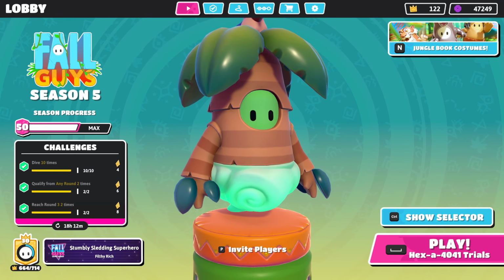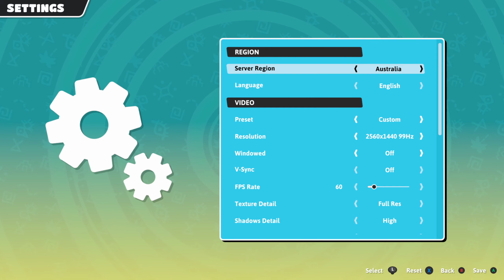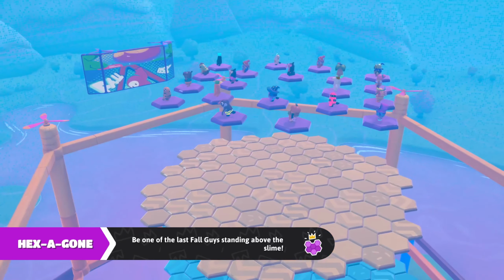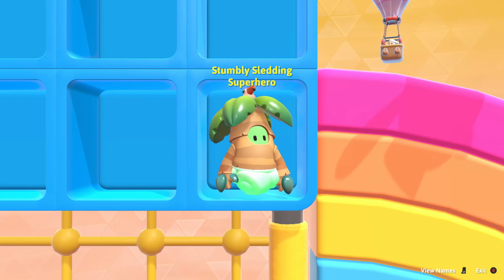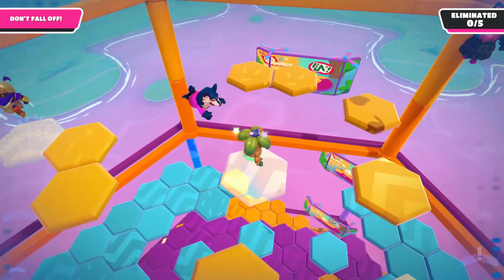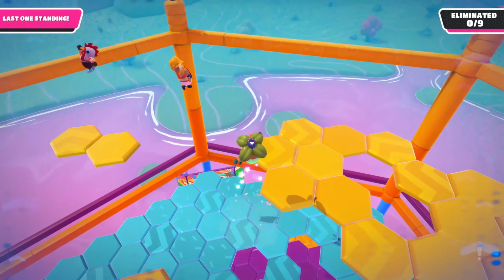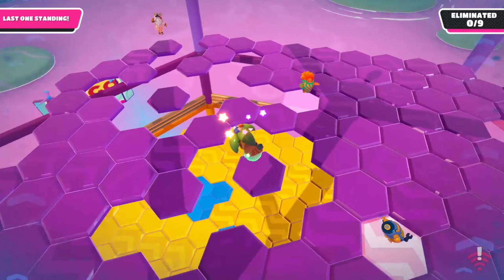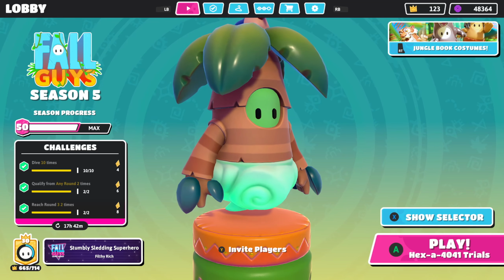How to get *FREE WINS* In Fall Guys! (Hex-a-4041 Trials Timeout Guide)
In this video, I'll show you how to get *FREE WINS* in Fall Guys: Ultimate Knockout using the Hex-a-4041 Trials show, and I'll guide you through exactly how you can timeout in order to get half of the people in every lobby a crown (including yourself)!
00:00 Intro
00:24 Explanation
02:29 Gameplay
10:29 Questions/Answers
11:48 Outro
I'd appreciate it if you supported my channel by becoming a member for exclusive perks!
If you have YouTube Premium, you may be eligible to redeem a free membership; please check if you're able to, it'll support the channel a lot and not cost you anything!

I use OBS Studio for recording and streaming.
Doge Master is my channel that I upload videos - mostly gaming - to. I try to have fun and overall be entertaining and put effort into my videos while supplying the best viewer experience. Or just say pickle. That's only if you have nothing else to say.
Music used in this video is from the albums Fall Guys Season 4 (Original Game Soundtrack), Fall Guys Season 5 (Original Game Soundtrack) and Fall Guys (Original Soundtrack) by Jukio Kallio & Daniel Hagström.
The specific songs used in the video, in order, are:
1. Everybody Falls 4041
2. Survive the Fall
3. Fall for the Team
4. Survive the Fall
5. Fall for the Team
6. Everybody Falls (From Trees)
7. Final Fall
8. Fall for the Team
9. Survive the Fall
10. Final Fall
11. Didn't Fall! (You Win)
12. Survive the Fall
However, if any work featured in this content infringes on your copyright, please contact me via my business email on my channel's about page, and I'll correct it within 24 hours.
As for content that infringes on my copyright? I'm completely fine with any edits/parodies/anything of the sort. If it's mostly just a reupload of my content then I'll contact you to take it down, however full reuploads will result in an immediate takedown notice, probably accompanied with a copyright strike.